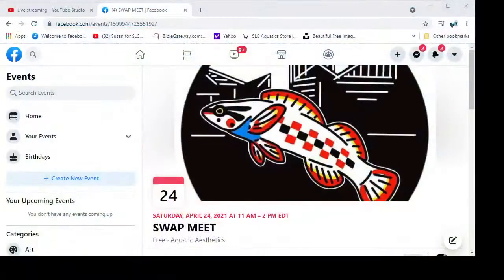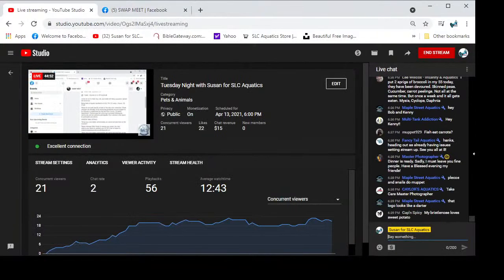Tuesday Night with Susan for SLC Aquatics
join me for a live stream discussing the set up of out side tubs and changes to the fishroom.
I am rehoming most of the fish. I'm keeping the shrimp, plecos, corydoras and the angelfish until they are the size of .50 cent pieces.
I will let the yoyo loaches go to a good home.
I will be setting up a breeder rack for some IFGA guppies.
I have recently become a member and look forward to maybe competing one day.

slc-aquatics-store